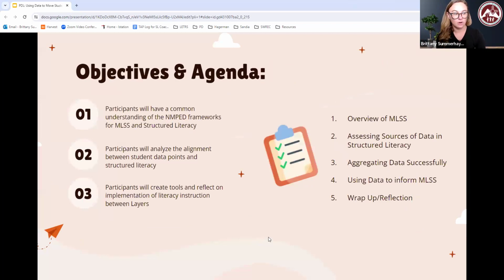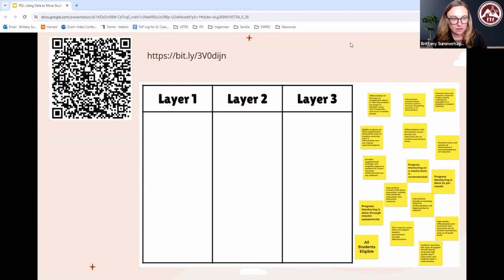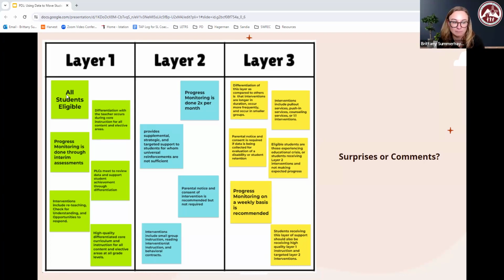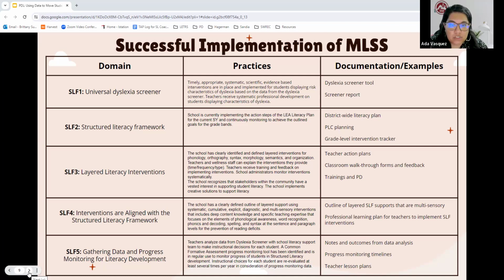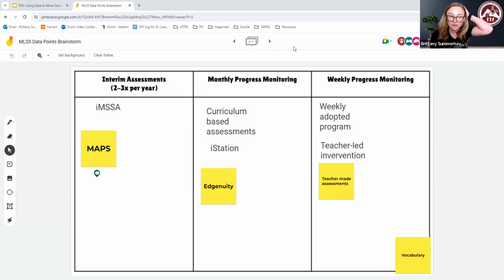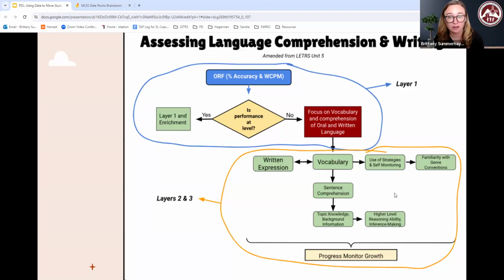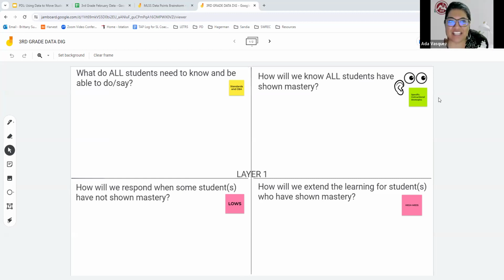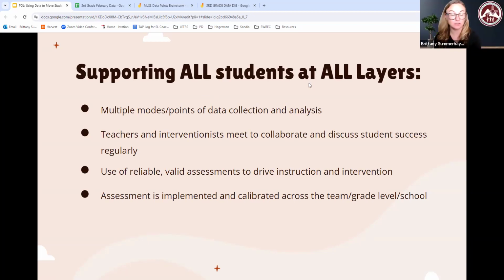MLSS and Structured Literacy: Using data to move students through the layers of support